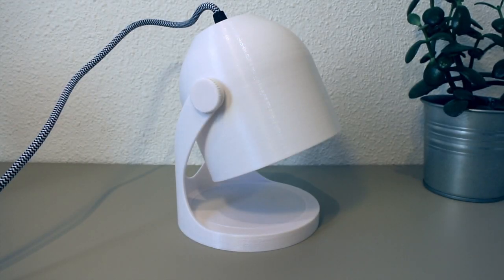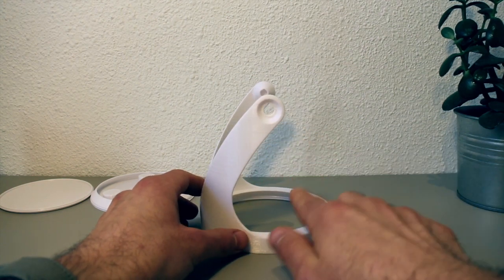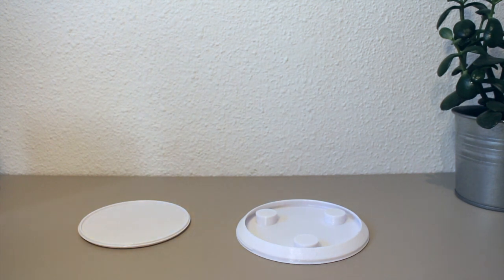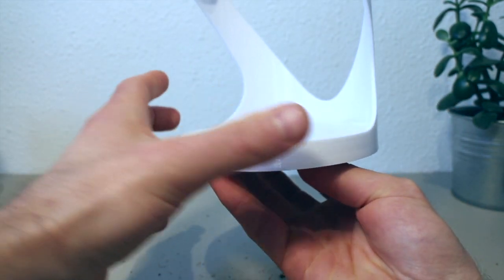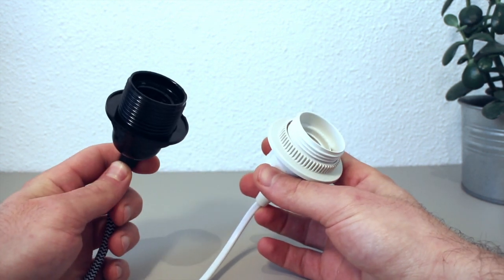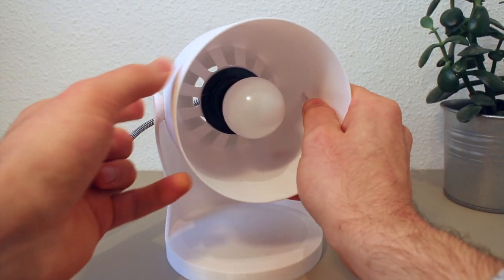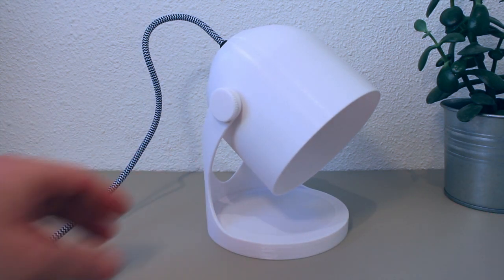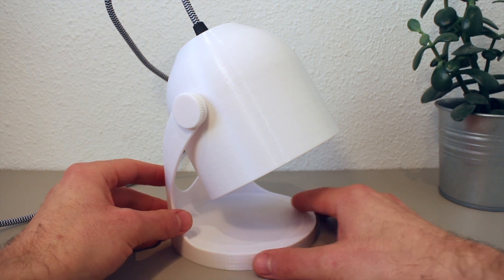3D Printable Bedside Lamp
Minimal Bedside Lamp designed for 3D printing from the ground up.